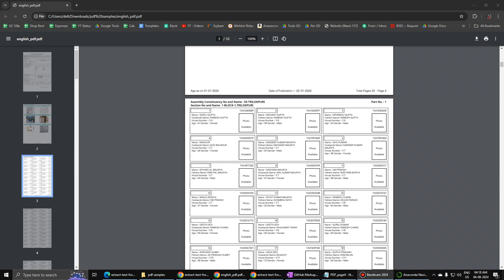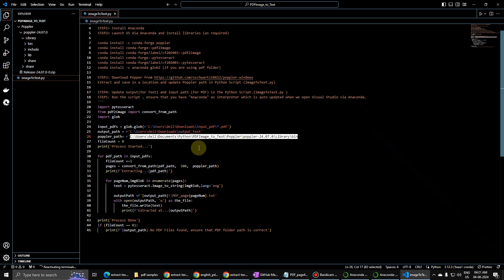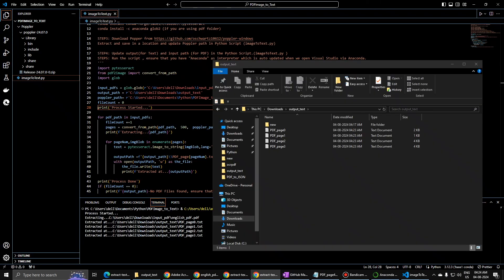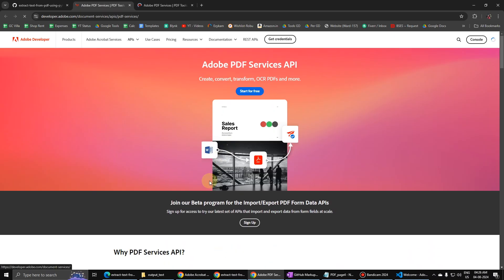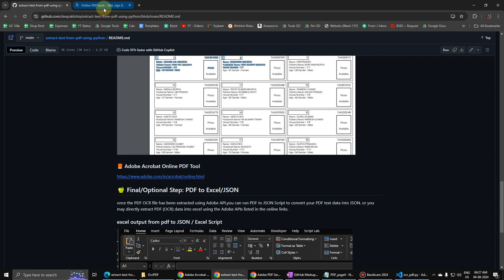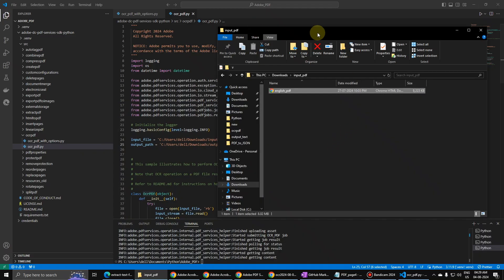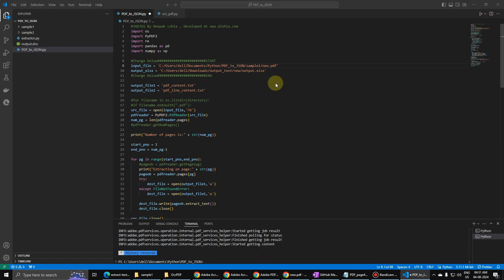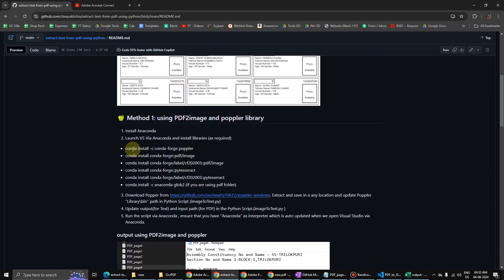Extract text from PDF(OCR/Image) File using Python / Voter data extraction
➡️ OTHER USEFUL PYTHON SCRIPTS